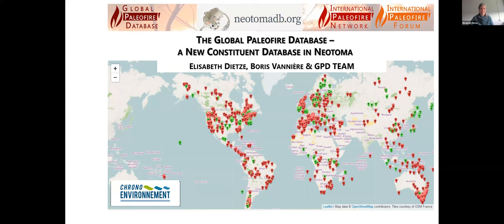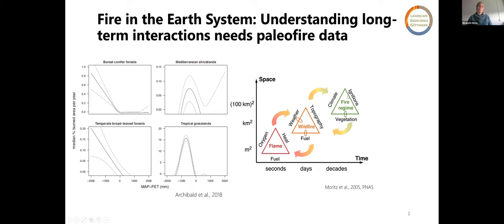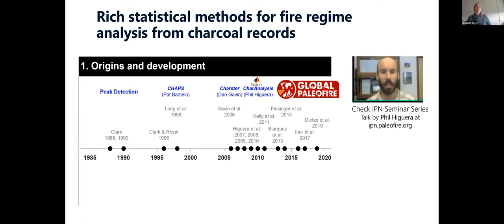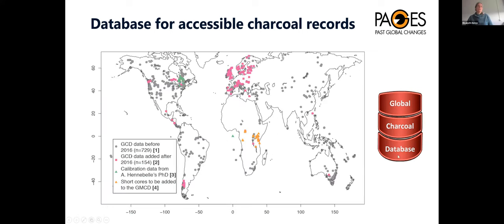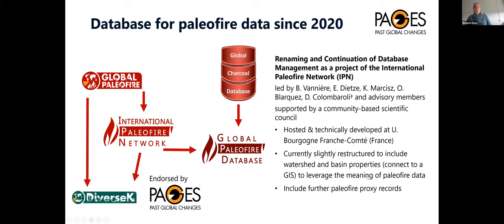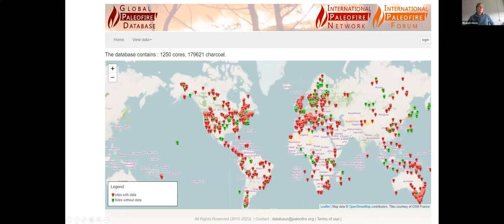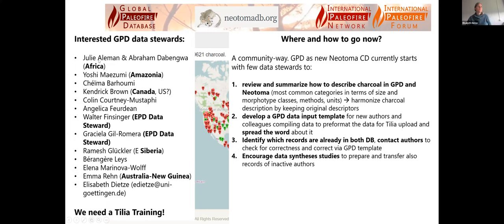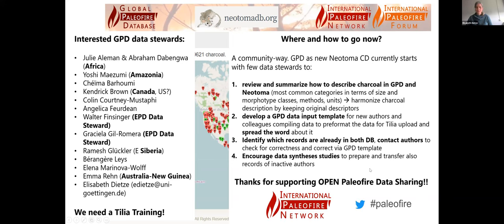AHW2023: The Global Paleofire Database - a new constituent database in Neotoma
Talk delivered by Elisabeth Dietze at the Neotoma All Hands Workshop 2023